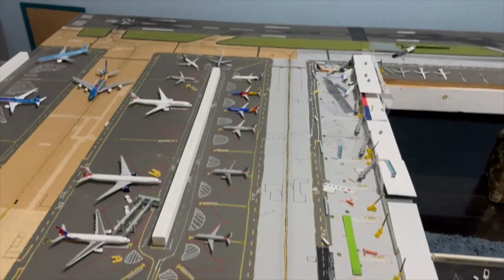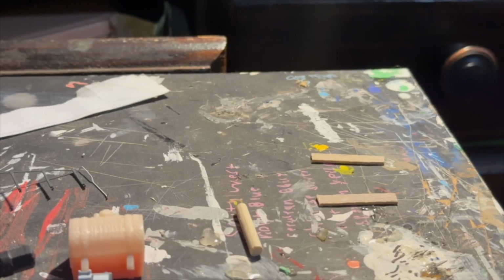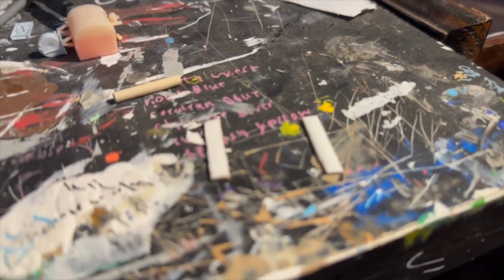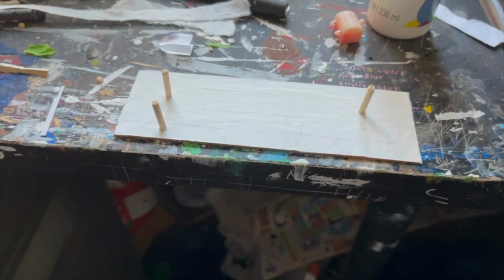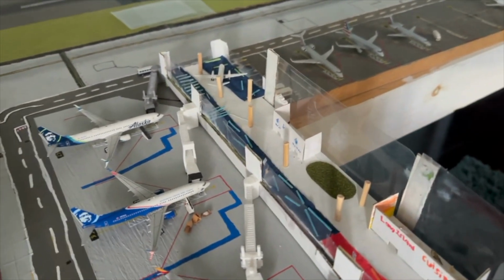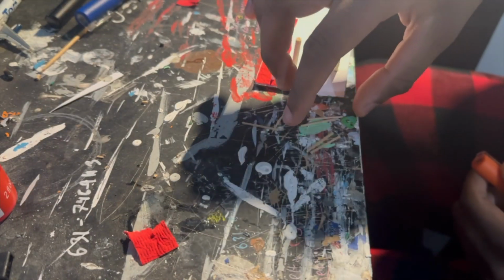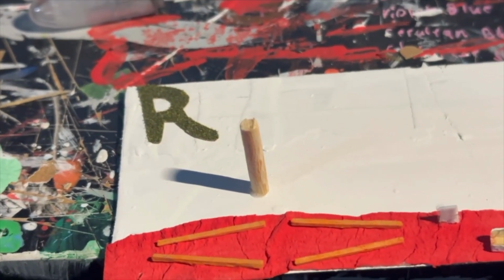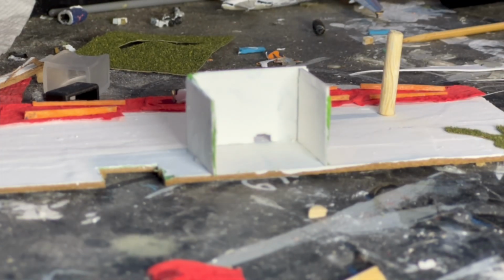How to make a 1:400 Airport Terminal Part:3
Airport info:
Eastern Liberty international airport (KJFR) (operational)
Rock Shore international Airport (TEAR) (operational)

Jetbridge Ebay

EQUIPTMENT:
Nikon D3500
Mac book pro 2016
hp 15 10th gen